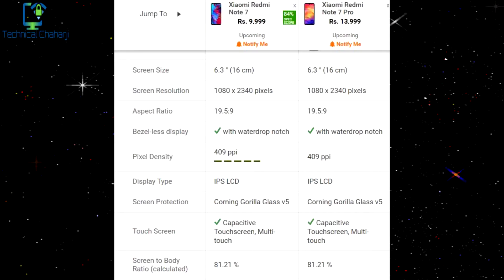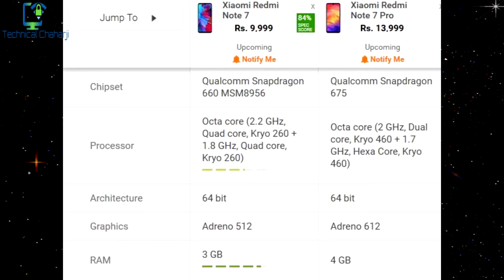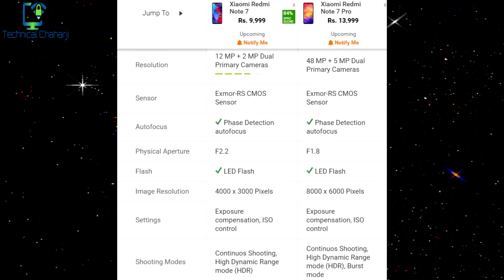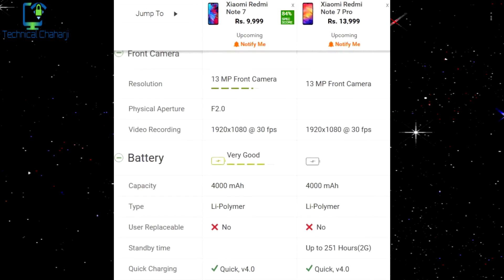Xiaomi Redmi Note 7 Pro VS Redmi Note 7 - Which to Buy? Technical Chaharji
Redmi by Xiaomi has launched two phones in India. The Redmi Note 7 Pro which has a 48MP camera, and the Redmi Note 7. Here’s a first look at the two phones.